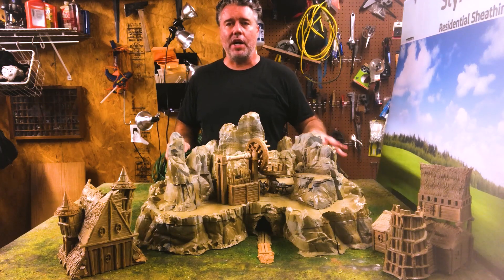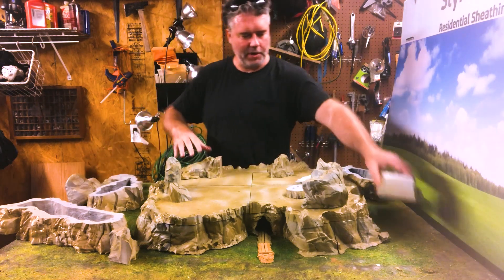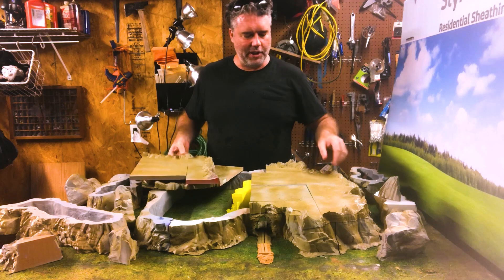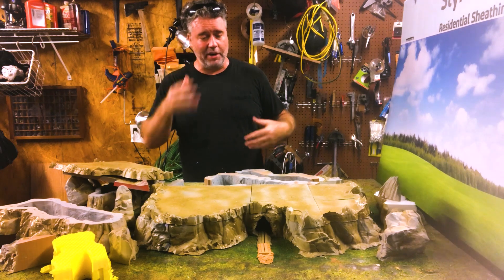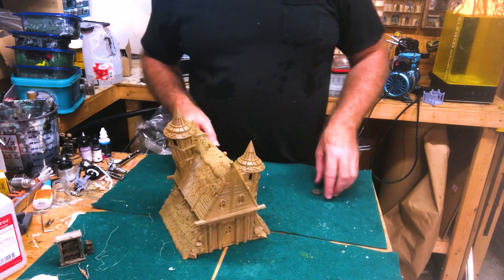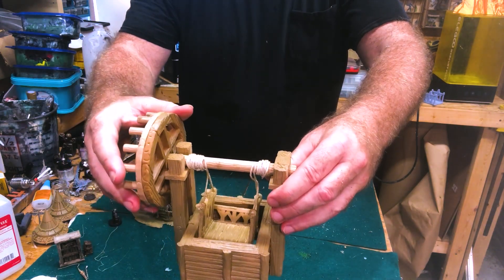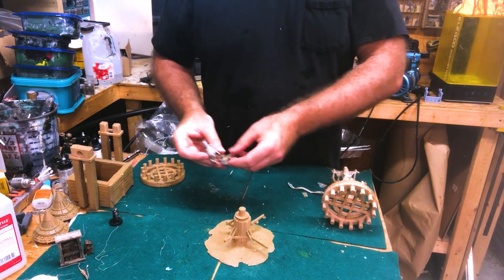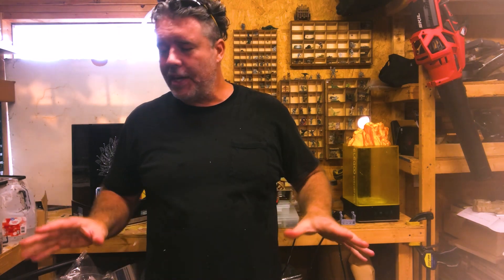Witch of Haunt Wood Mine Part 1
"The Witch of Haunt Wood Mine"
September (Part 1) Release is up for download $5 Regular $8 Commercial.

Welcome to September 2022 on Tribes! This month we put out a ton of stuff, including Part 1 of our "Witch of Haunt Woods Mine."  October will feature the second half of this GIANT release! All models are designed to stand alone but obviously you would miss out on a lot of versitility with just one part. This month includes:
Mine Elevator : This is a 2 story Mining elevator with horse powered operation. The mine elevator technically works but is really too light to be effective without gluing it all down. You use your own string, no 3d printed ropes. Elevator car is set up for both resin and fdm printing. Horses are resin. The rest is set up for support free FDM on a 8x8 bed. Chitubox files supplied for optional resin parts.
Miners Barracks: with granary and watch tower. Granary can be stand alone and used with parts from the Granary we released a couple months.
Witch House: This is a 2 story A-Frame, towers are large enough for 1 mini. October will include a basement/plateau expansion. It is cut into 3 main parts, but has a 5 part option to avoid 24hr prints. I will add furniture for this in October and a plateau /basement dungeon and kitchen.
3 Mountains (with caves):There are 3 mountains. The bottom layer is cut so it can be used as rooms or supports underneath the plateau. Top levels of the mountain can be used as scatter rock options. I will add more to this in October.
**2 Foot+ Plateau  (30+ inch footprint):**A giant Plateau with a foot print around 30 inches. Over 2 feet of playable top area, basically an end table. Optional mine entrance in images. Sections glue together with bars that are much more snap into place than the option supports for the scriptorium plateau. It is tighter because they have to be used on this larger plateau. I will release a road ramp next month for the plateau.
All of this is set up for Support free FDM Printing on 8x8 inch beds. Some smaller parts have optional resin set ups.